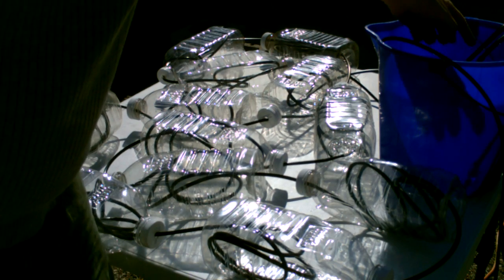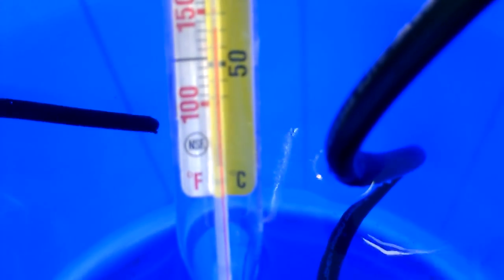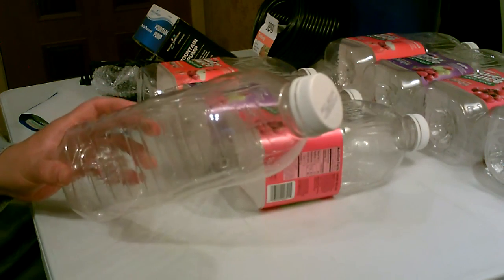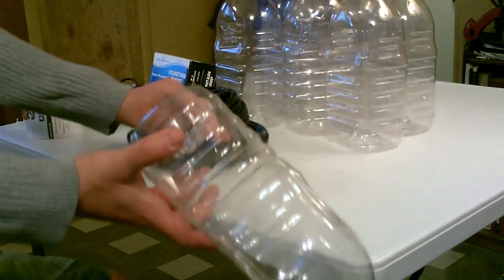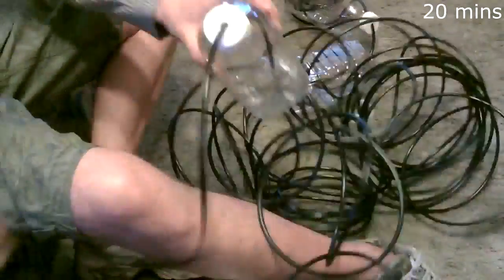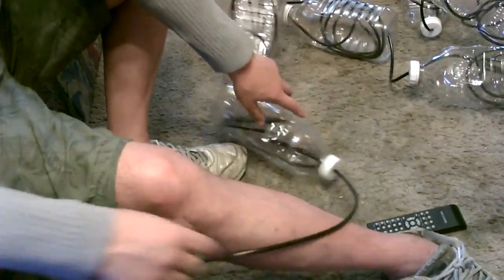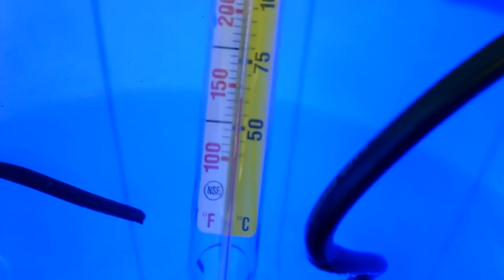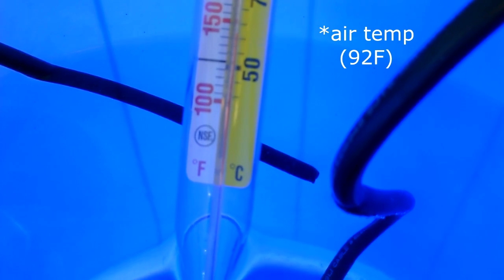Solar Water Heater! - Multi-Bottle (& black poly pipe) Solar Water Heater - 145F - Easy DIY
Solar Water Heater Made with poly tube and plastic bottles. Easy DIY. Constructed using plastic bottles and poly tube. temps up to 145F. this closed loop/off-grid design requires no municipal water hook up or plumbing. great small off-grid water heating system. how it works: the water to be heated is placed in a bucket. it's then circulated through a length of black poly tube (which itself is embedded in a series of clear plastic bottles). as the water passes through each bottle (or mini solar collector) it heats and then ultimately is returned to the bucket. an AC or DC (solar powered) pump can be used. bottles are 64oz containers. used approx 80ft. of 1/4" black poly tube (rated up to 180F). temps up to 145F. higher water temps can be achieved with the addition of bottles and/or higher air temps.